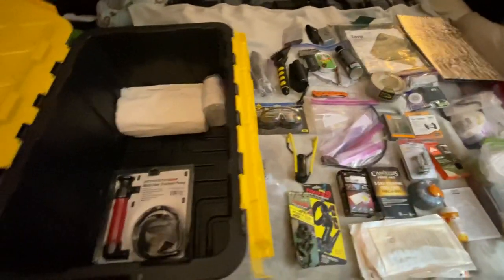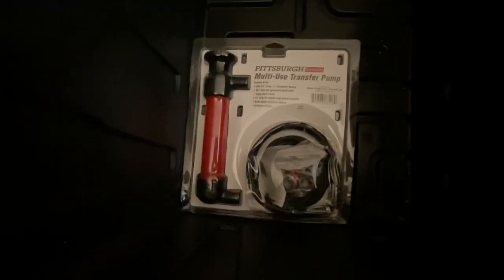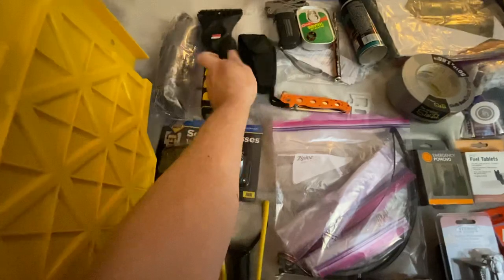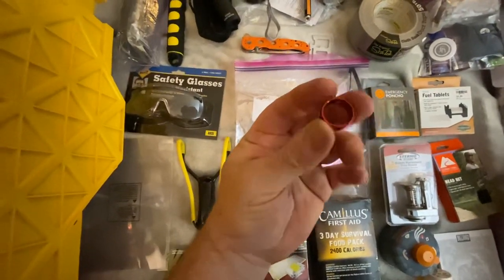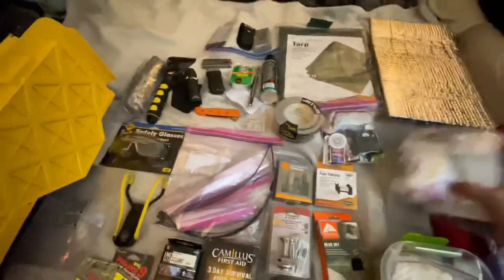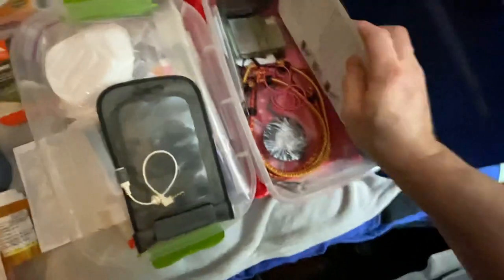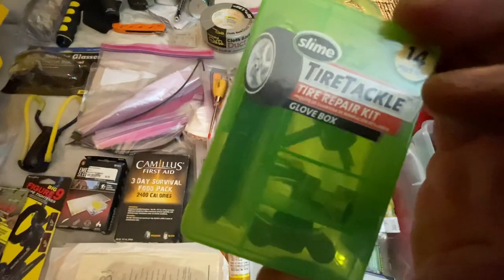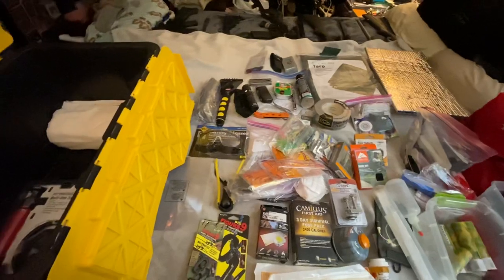MY OH 💩 BOX 👍🏽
Many of you have asked and have been waiting for seeing what I carry in my rigs. Well here is the start and the core of my oh 💩 boxes. It is what I have in all our rigs even my kids rigs. It is what I use to adjust my bug out , 24 hr , 72 hr , and escape and evade bags to fit the situation at the time!! Keep watching for my bug out vehicle # 1 . It’s what I call my urban grey man bug out rig!! Can you guess what it is? Next will be my all terrane  bug out rig!!

and consider joining and helping us all come together and push back on all the infringement!!!

Here is a list of the great channels that were part of this first roll call of the first gathering!!